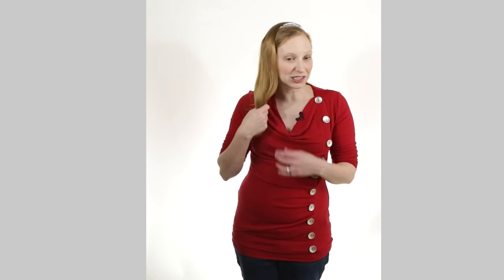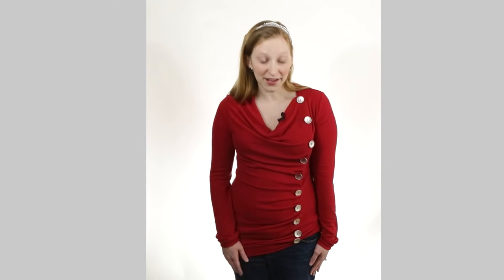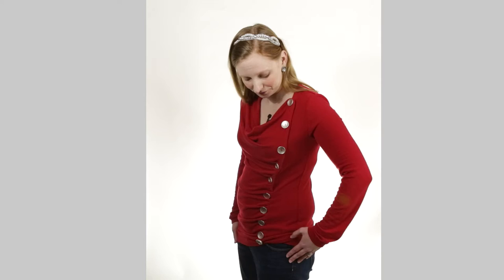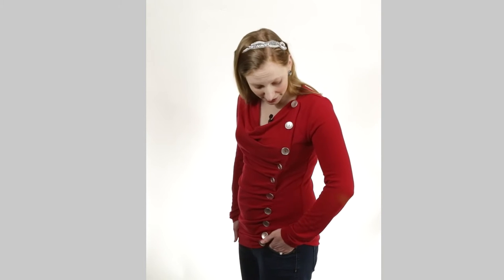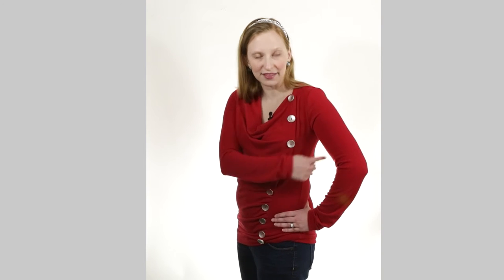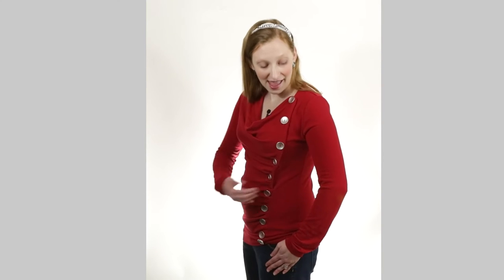Take Better Portraits with Simple Posing Tips by Vail Fucci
In this video you will learn valuable posing techniques that you can employ in seconds to make a huge difference in your portraits. Check your subject out from top to bottom, place them on a 45 degree angle, have a natural break in their arm to show off their waist, have their head at a 45 degree angle to the camera, try different head tipping angles, and make sure they don't have a double chin by having them put their chin forward and down.

to view more videos or to purchase my book "How to Get Off the Green Auto Setting: A Practical Guide to DSLR Photography for Beginners."

For suggestions on what gear you should get, check out my suggested gear list: